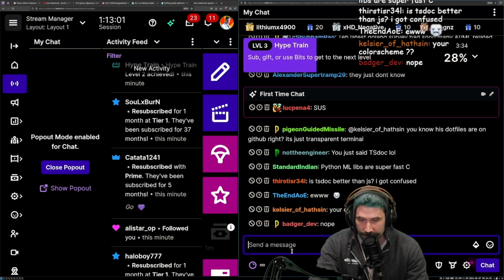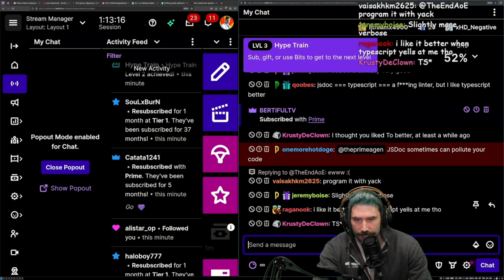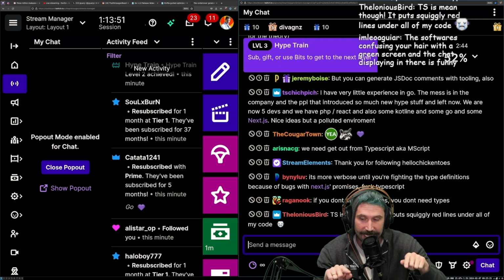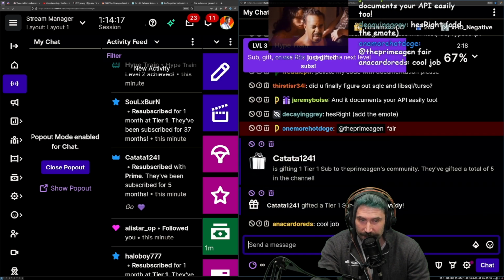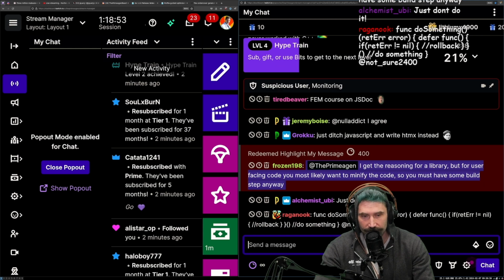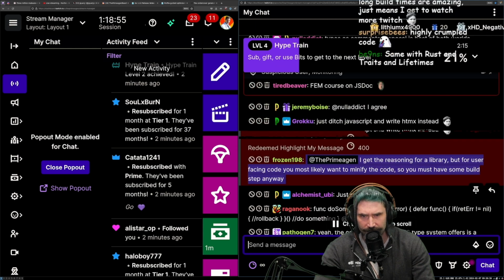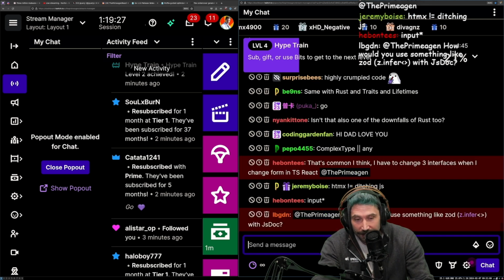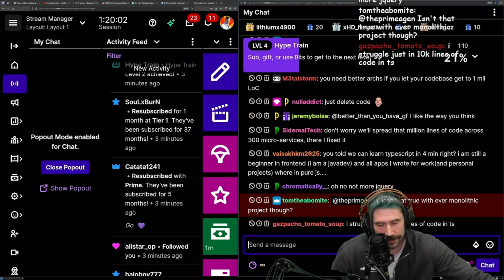jsdoc and typescript